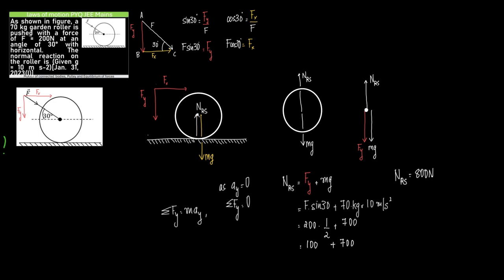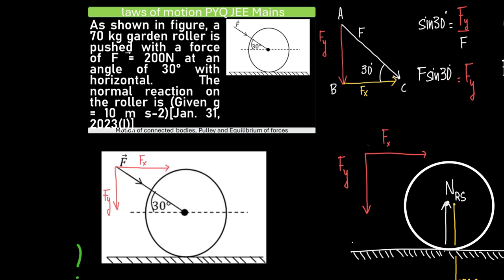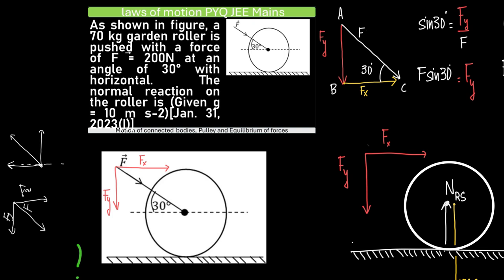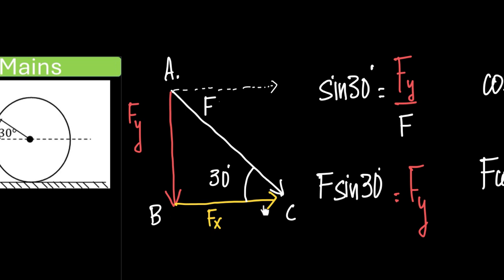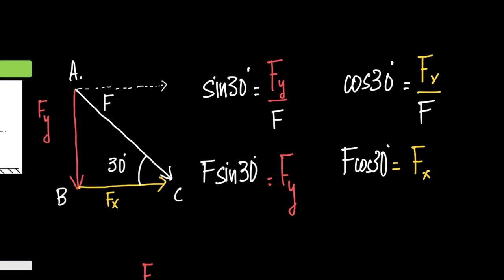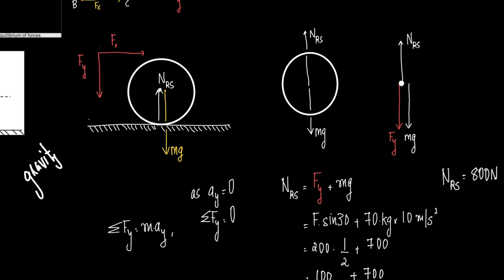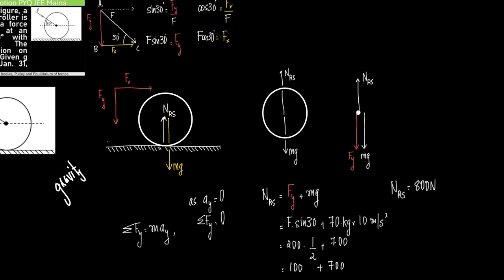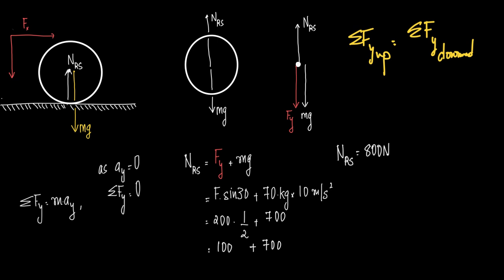As shown in figure, a As shown in figure, a 70 kg garden roller is pushed with a force of F ⃗= 200N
As shown in figure, a 70 kg garden roller is pushed with a force of F ⃗= 200N at an angle of 30° with horizontal. The normal reaction on the roller is (Given g = 10 m s-2)[Jan. 31, 2023(I)]